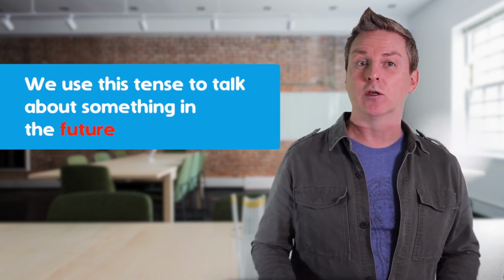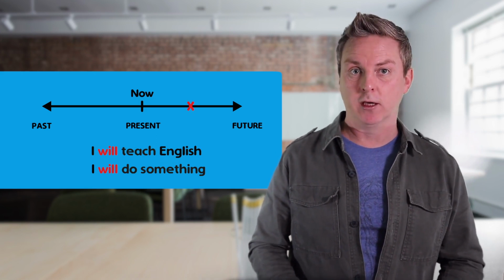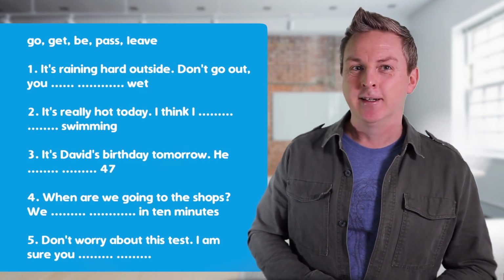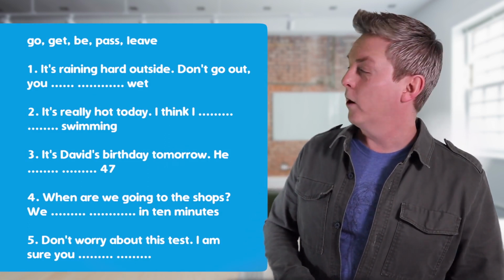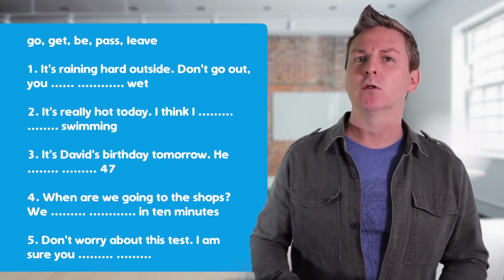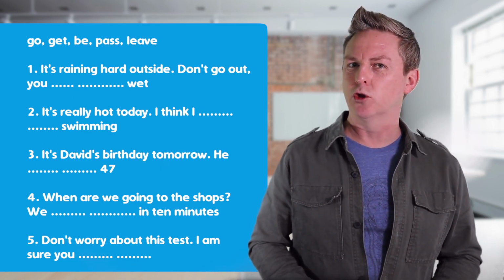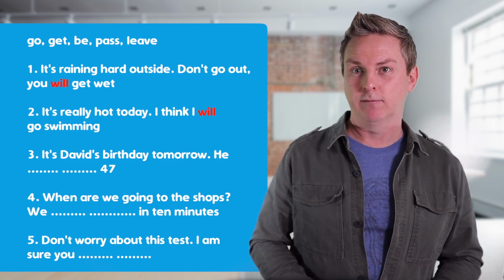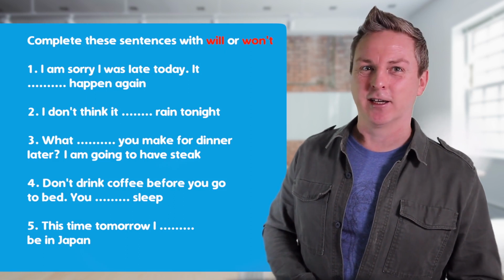Simple Future Tense (English Grammar for Beginners) | English with Jason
Simple Future made easy for beginners, an uncomplicated grammar lesson with clear explanations for this tense and when to use it. English grammar in use.

These are free educational video lessons to help anyone learn and improve their English.
English with Jason - Simple Future made easy for beginners